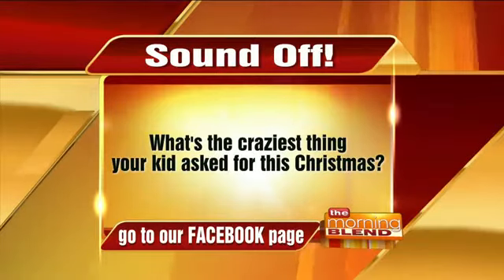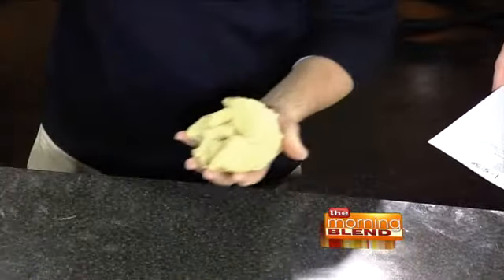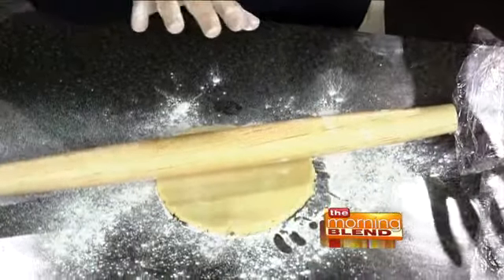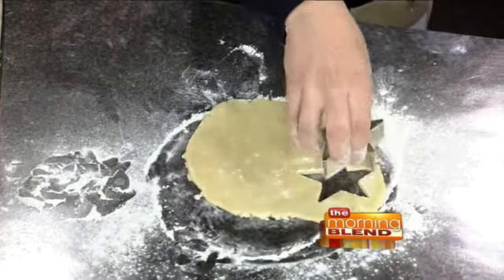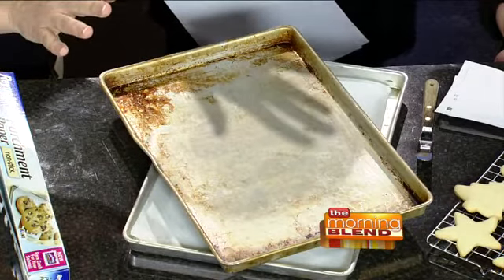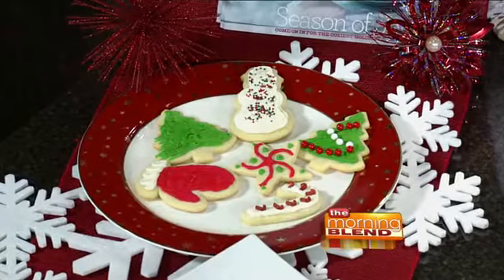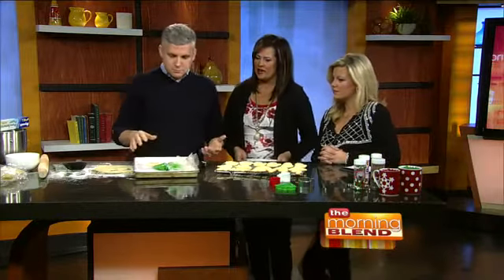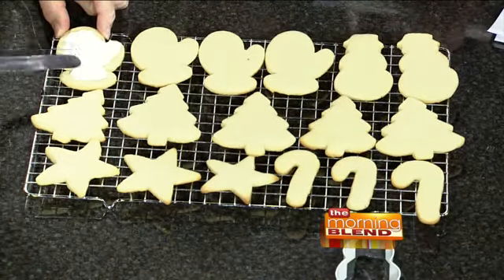Secrets to the Perfect Holiday Sugar Cookie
Today the food editor for "Country Woman Magazine" reveals the secret to making a great holiday sugar cookie.  Baking them perfectly is far from a piece of cake.  We'll have a how-to guide to getting it right!  We'll whip up a batch right before your eyes!